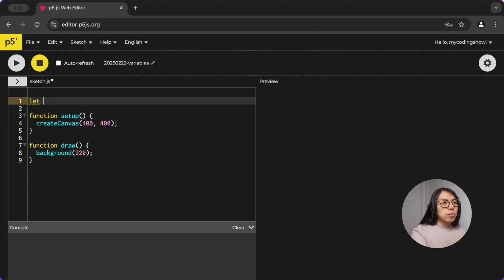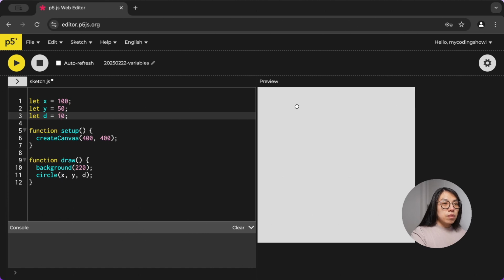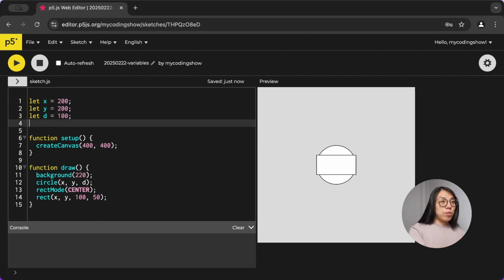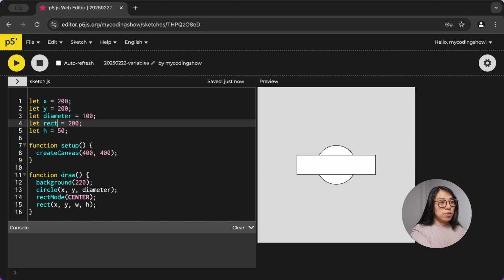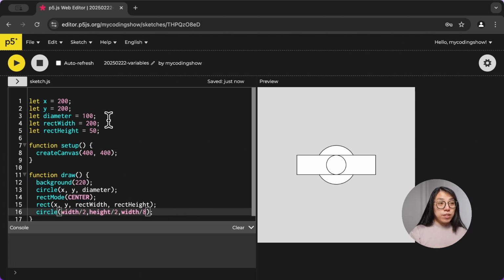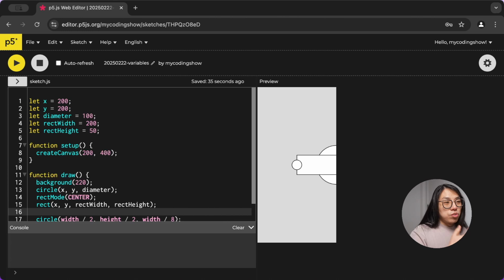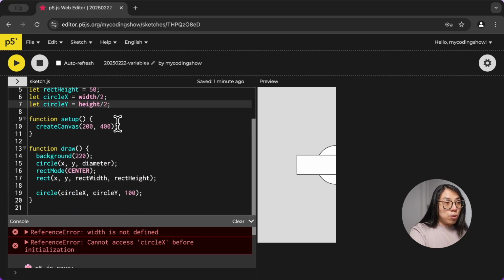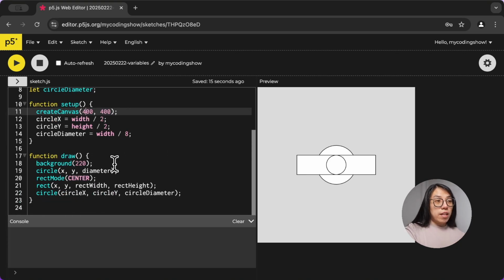03 Variables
This video shows you how to use variables to increase code readability in p5.js.

Timestamps:
00:00 Overview
01:07 Using variables
06:17 Special variables: width and height
13:04 Wrapping up